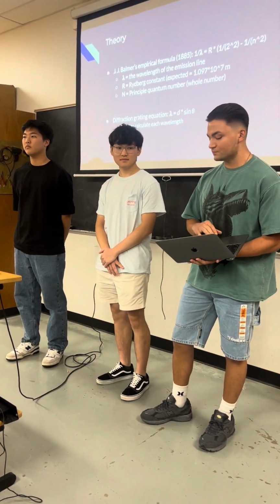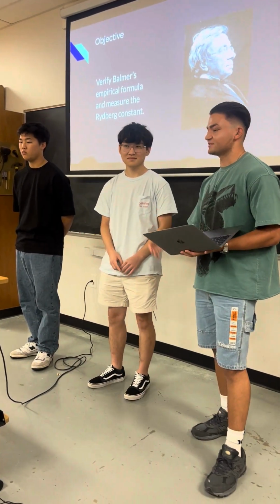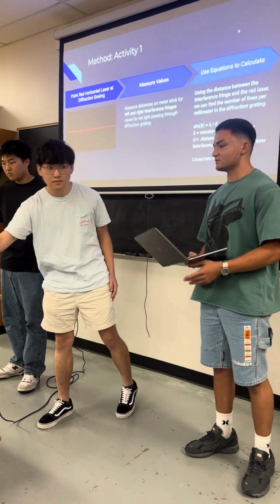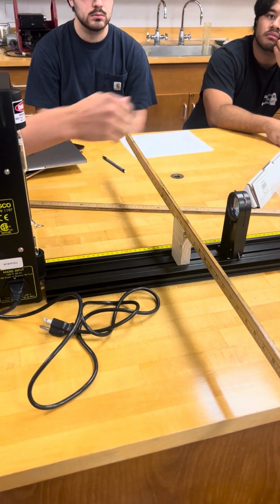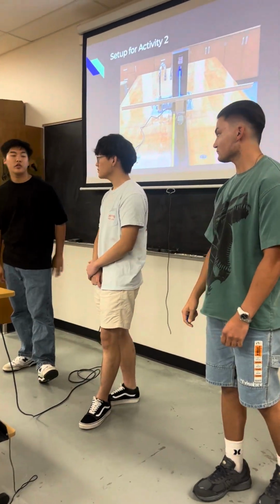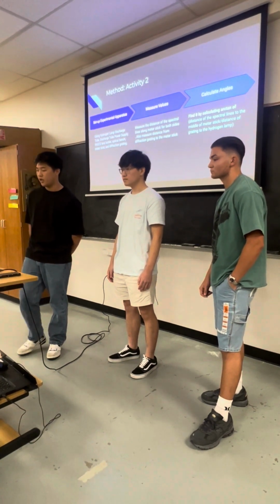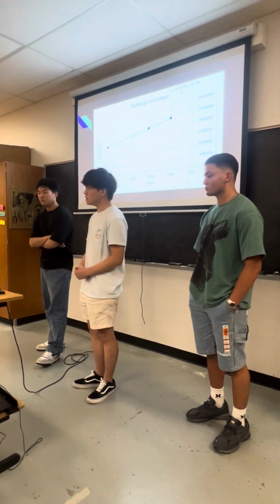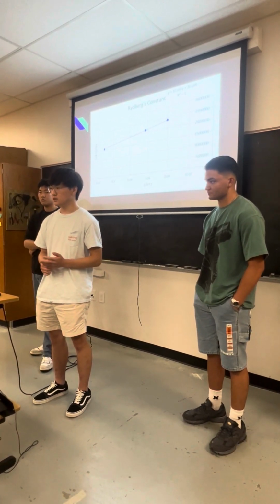Physics 2 Lab Final Project Presentation